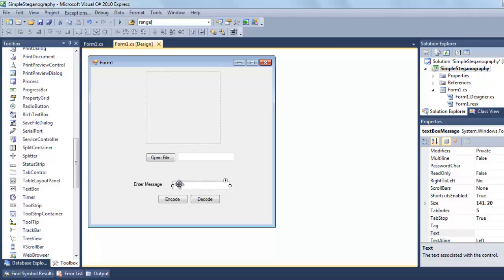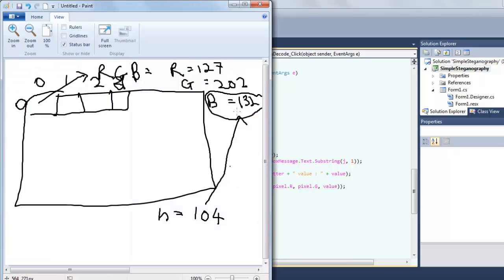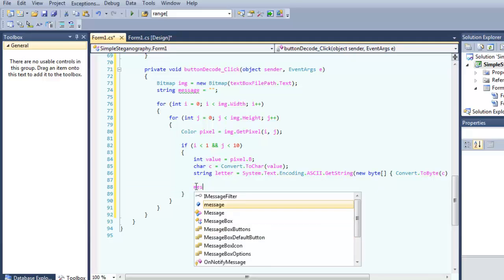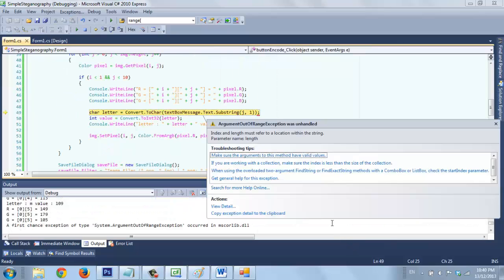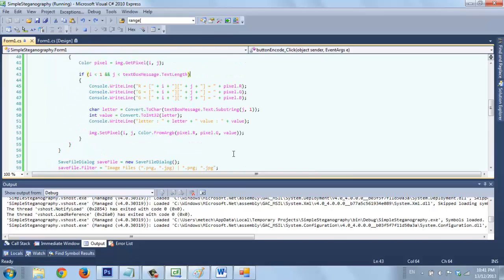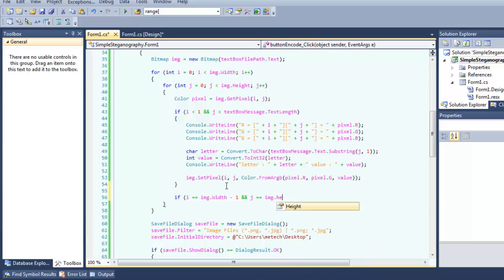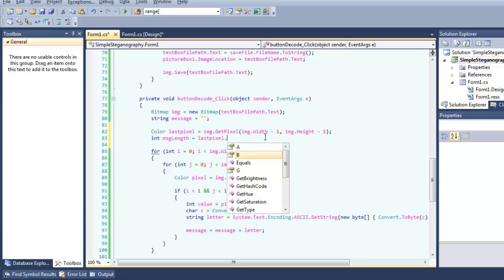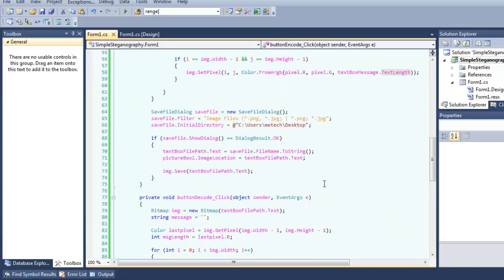How to do Image Steganography using C# - Part 4 (HD)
Tutorial on basic how to code simple Image Steganography using C# language.

Record using Camtasia 8
Tools : Microsoft Visual C# 2010 Express